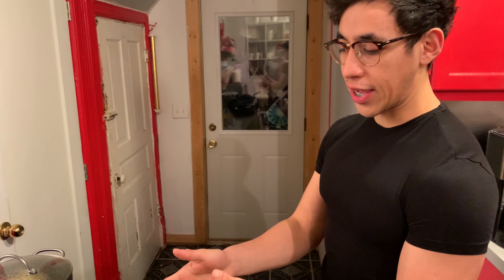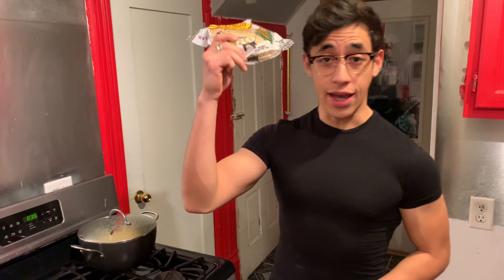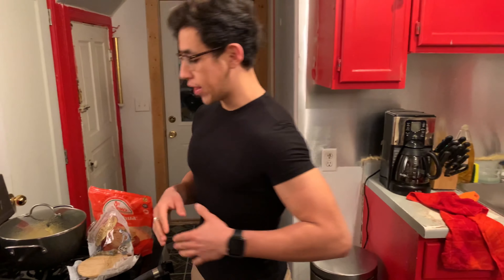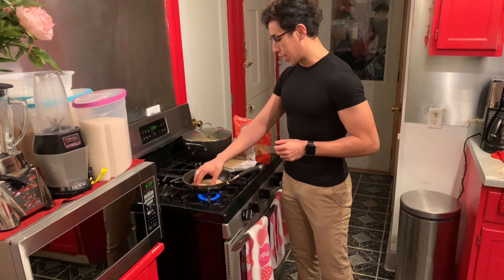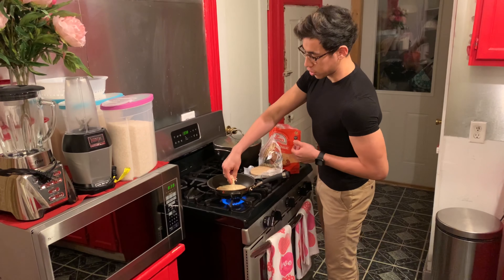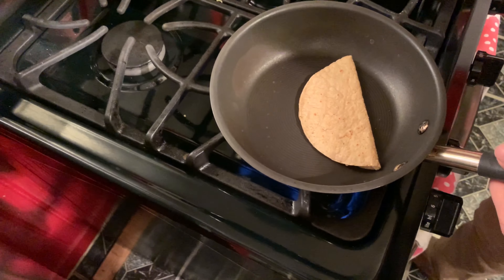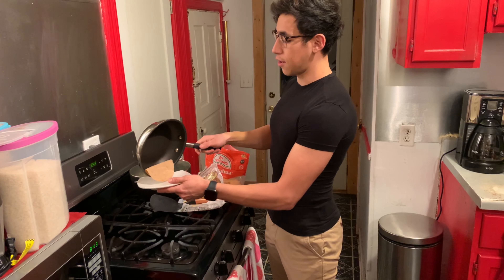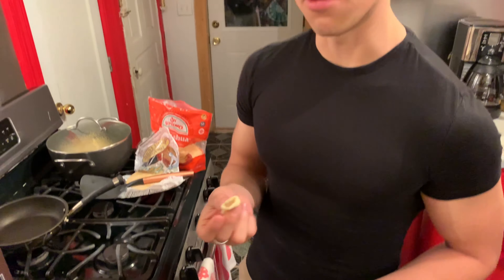How to make & eat quesadillas with braces!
Hey guys! They say that if you are the first viewer... it gives you good luck! Lol

Goku_gainz10